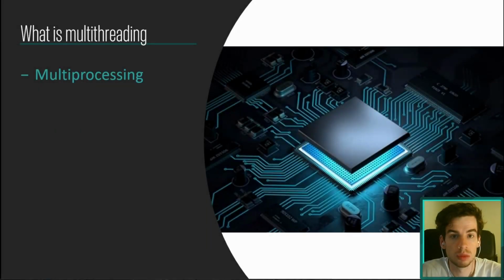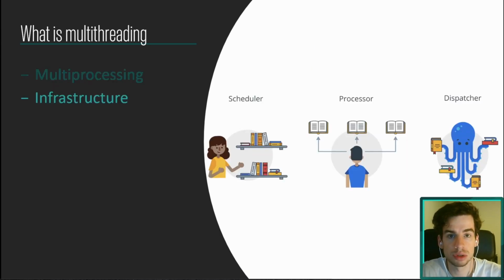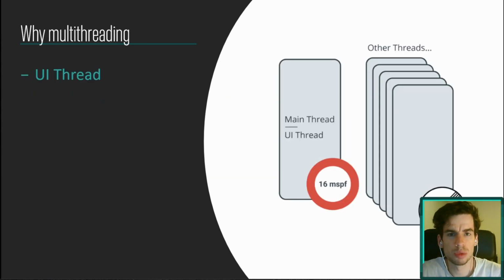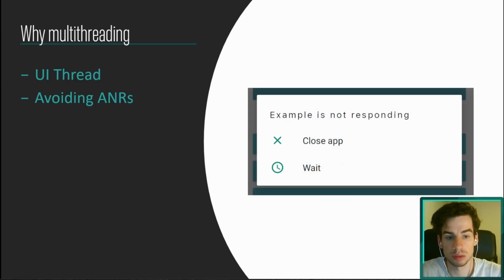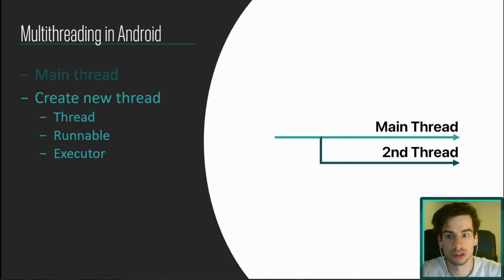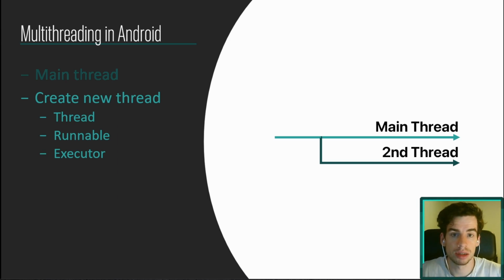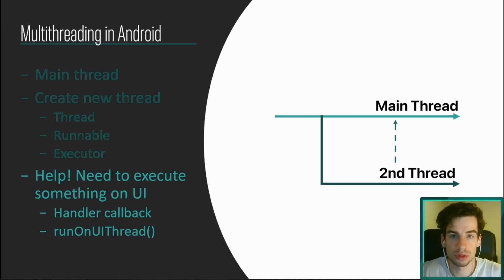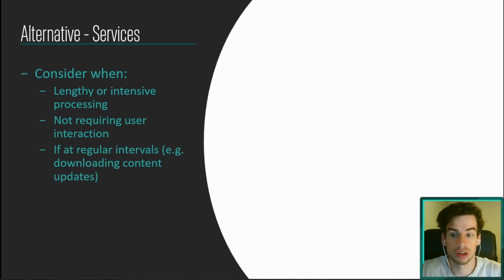M.A.D. - Multithreading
In this video we will take a look at what multithreading is and how we can implement it into our android applications.